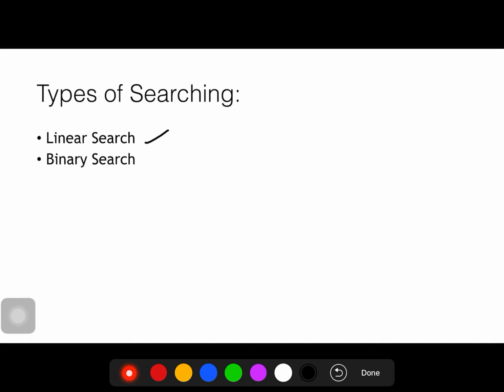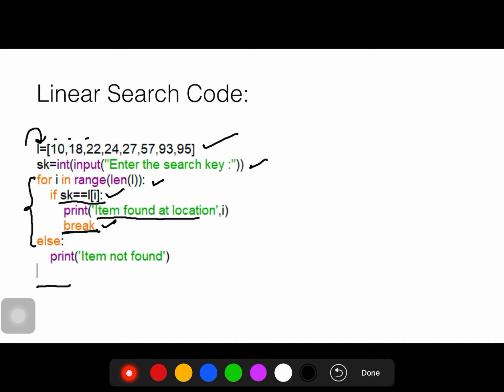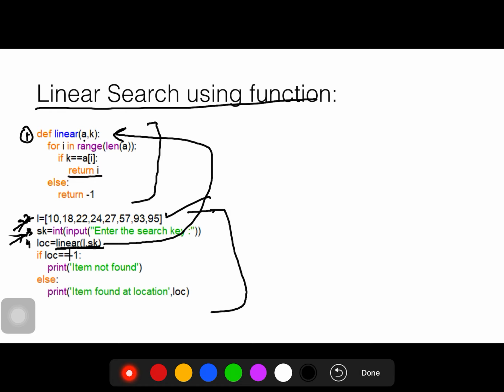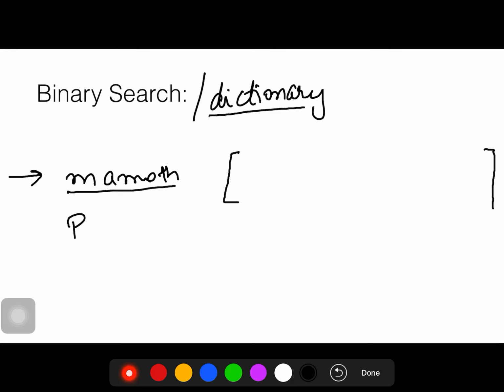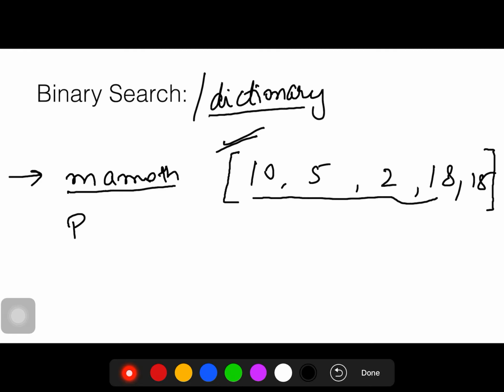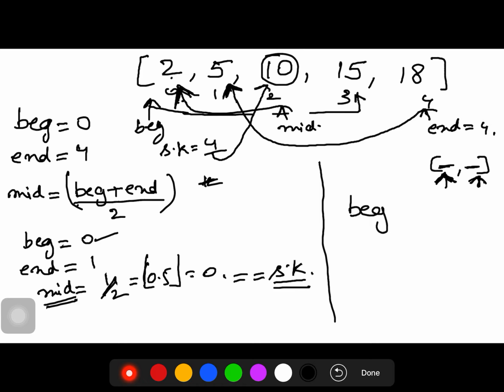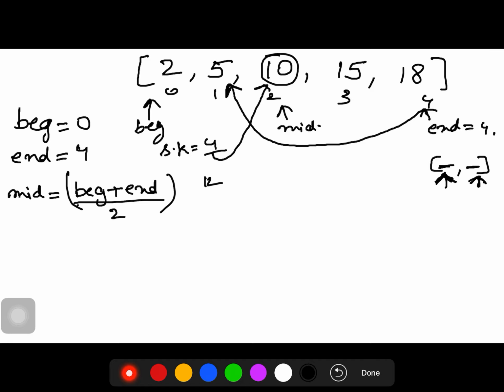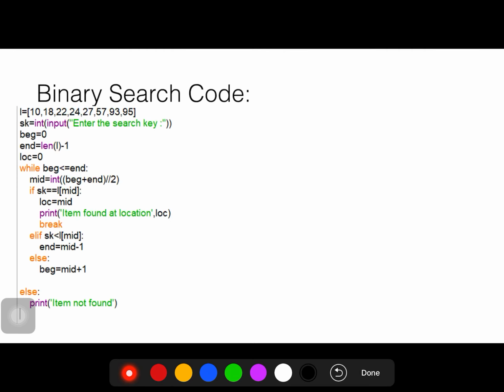Python part4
Searching